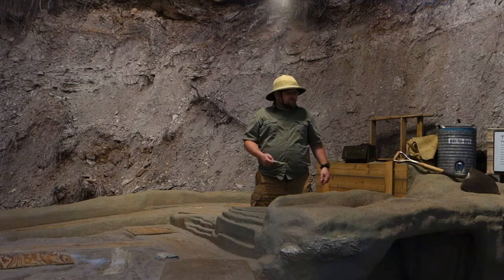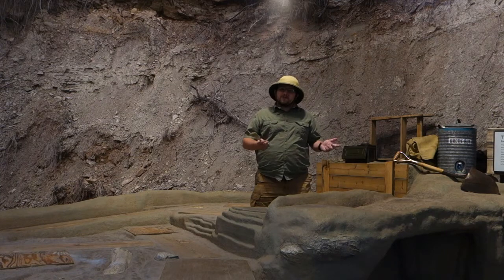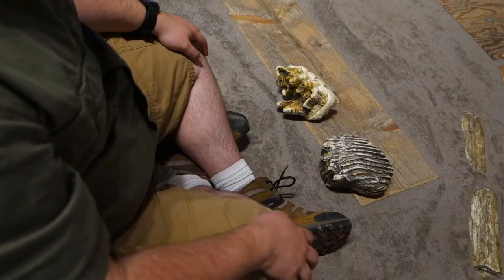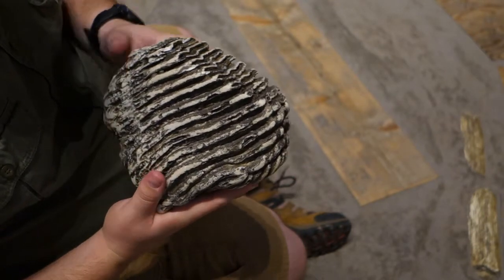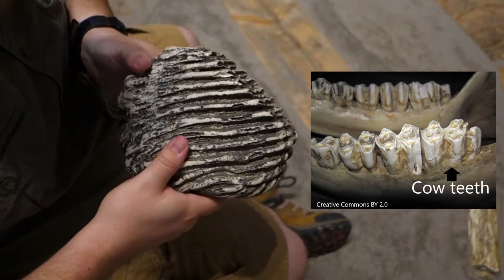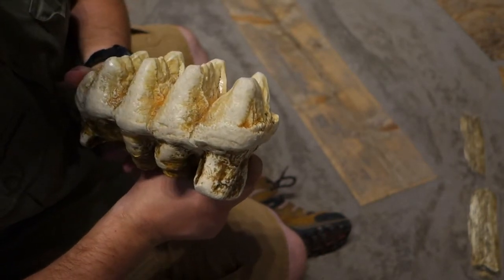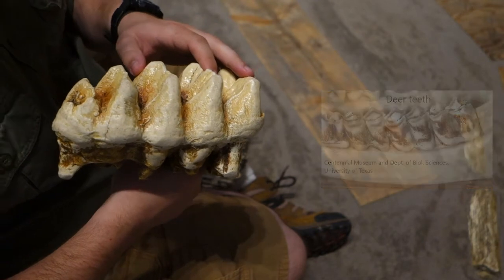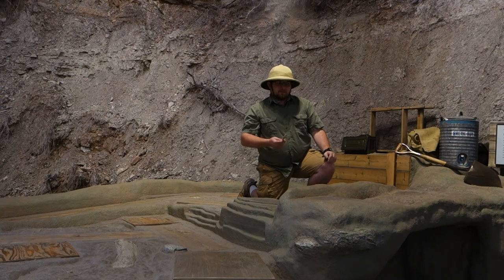Time Travel Trevor Episode 1: Mammoths & Mastodons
In this new video series, we turn back the clock with Time Travel Trevor to learn about the distant past of the Great Plains.

This premiere episode of TTT focuses on mammoths, mastodons, and how to tell the difference between them.